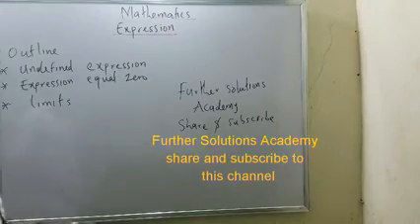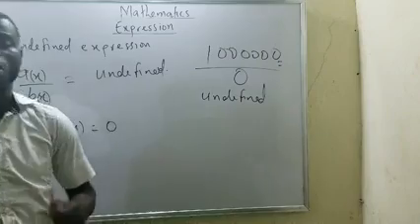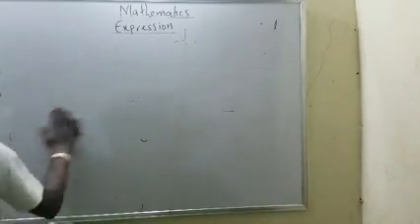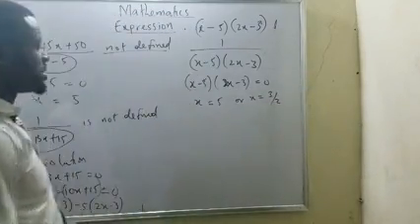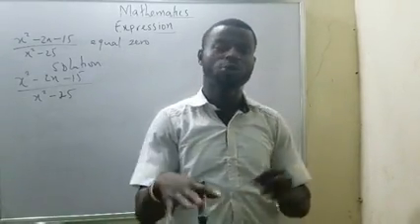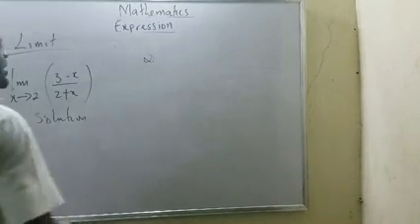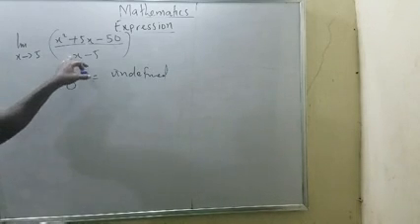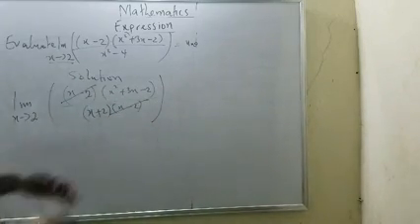Introduction to limit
Undefined function